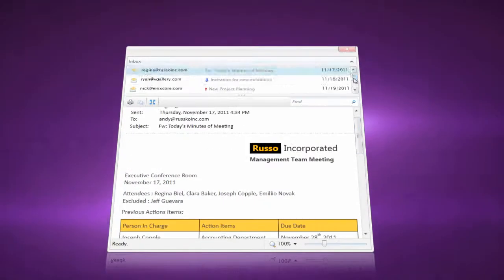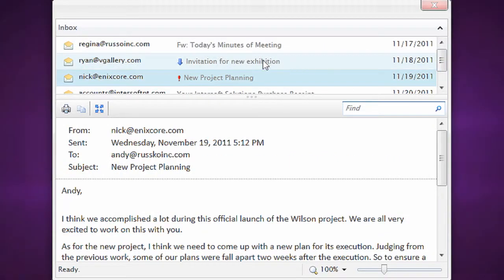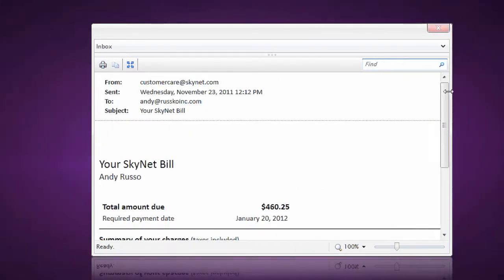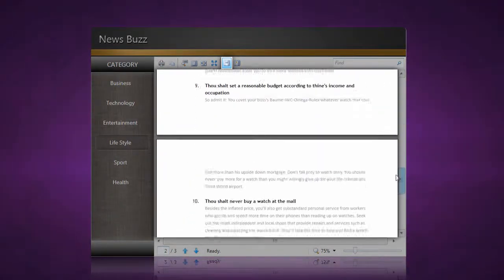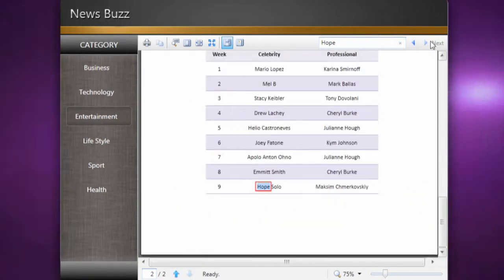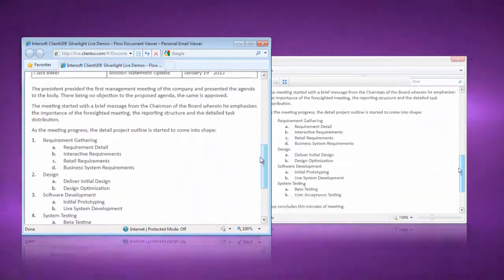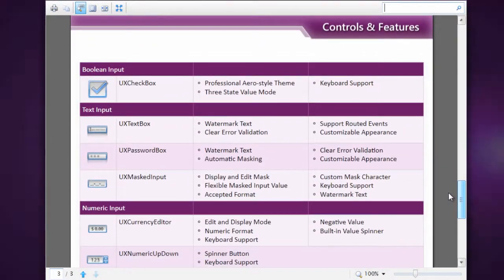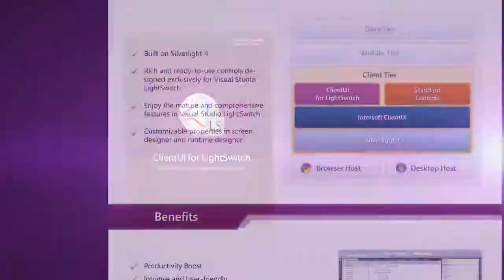Flow Document Viewer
This video demonstrates the advanced features of Flow Document Viewer for Silverlight and WPF.

The new addition to the Document Viewers lineup introduces a new way to preview your business document. Built for pixel-perfect precision, Flow Document Viewer arranges every document element naturally in the flowing top-to-bottom direction, and draws every element accurately by taking account several layout aspects such as document boundary and zoom level.

Now compatible with Silverlight 5.